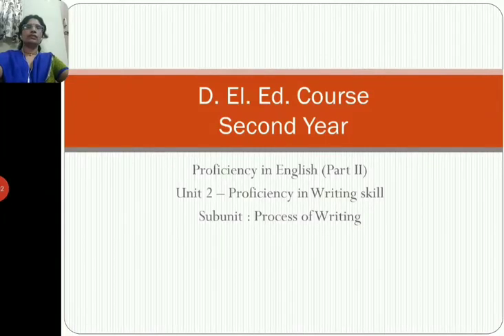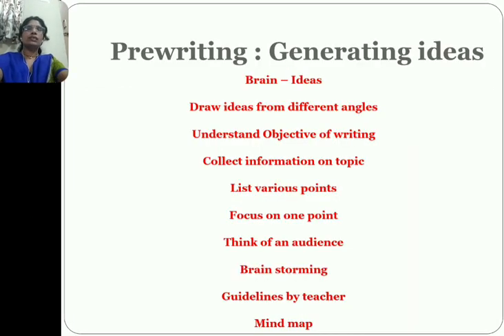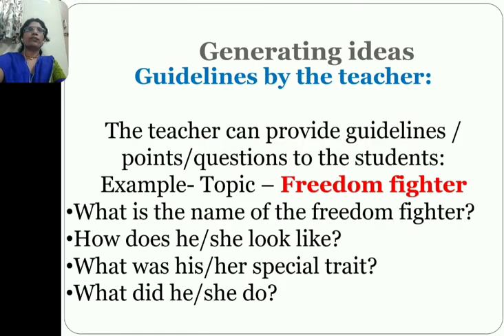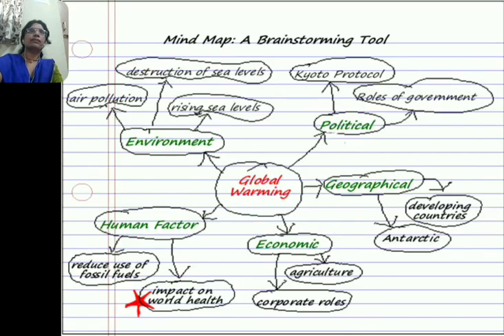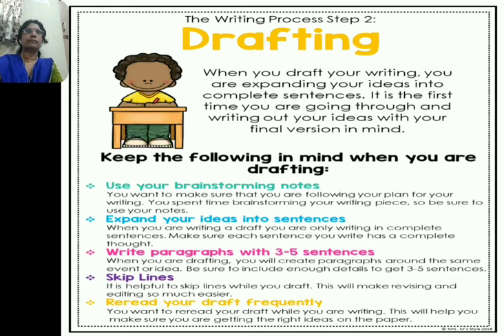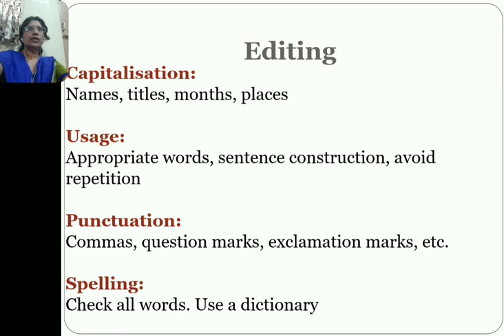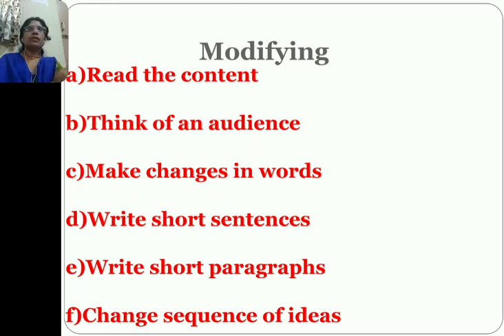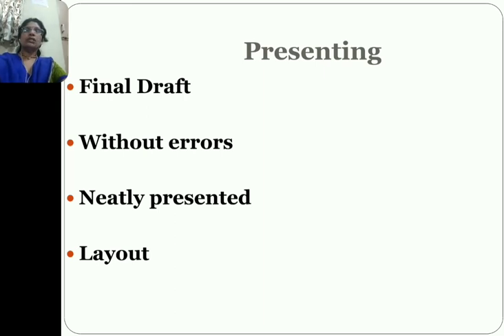D.El.Ed.Second year S4- Unit-2: Process of writing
Ashvini Palwankar, Pune. Proficiency in English Part 2, S4. Unit- 2 Proficiency in writing skill.